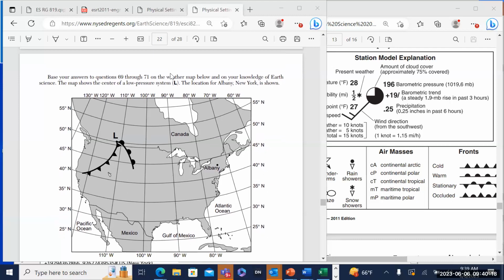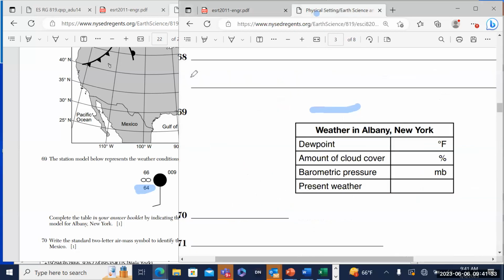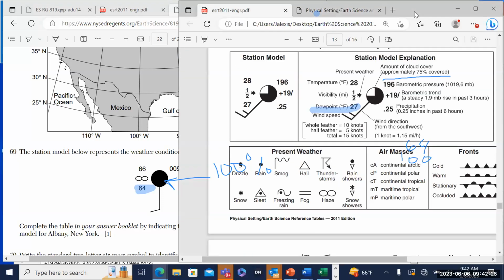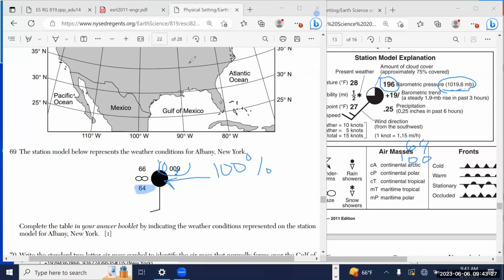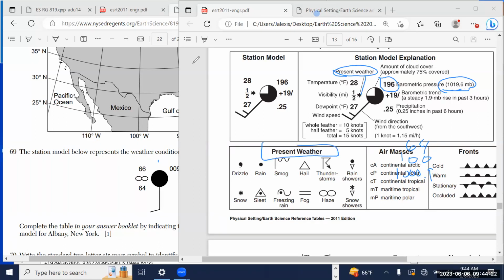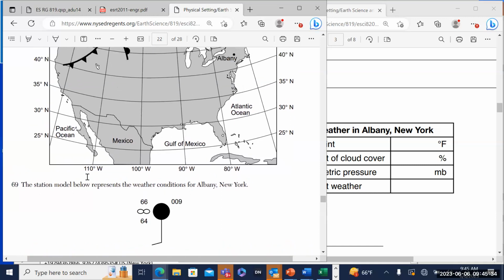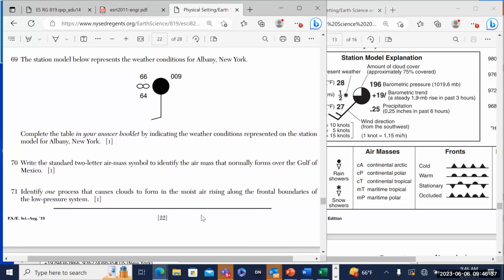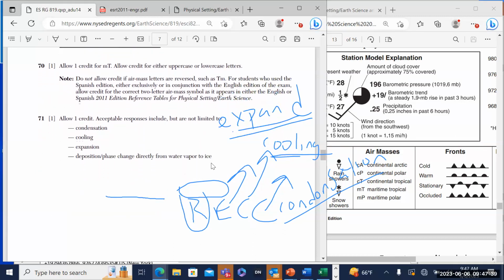August 2019 Regents Questions 69 72